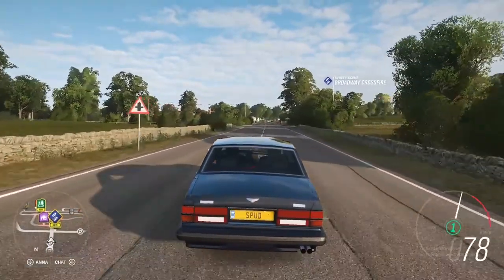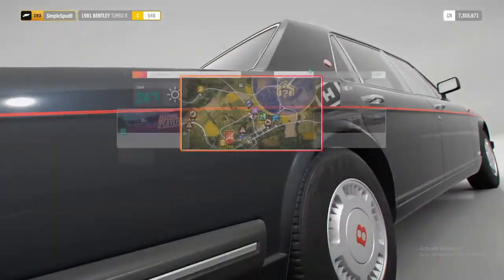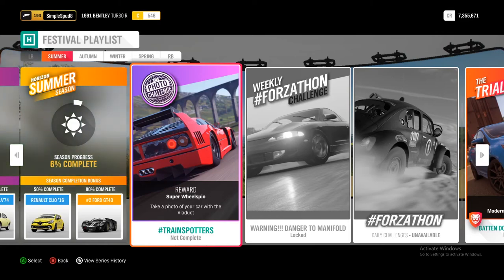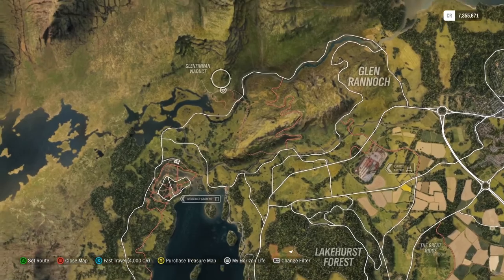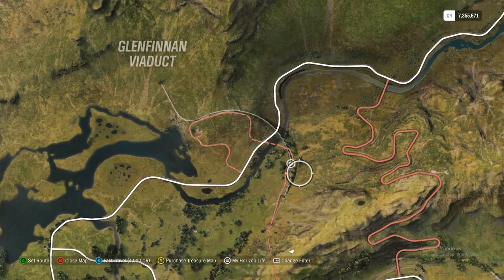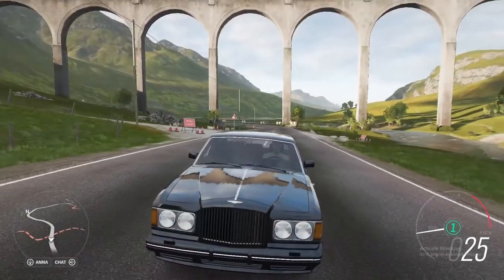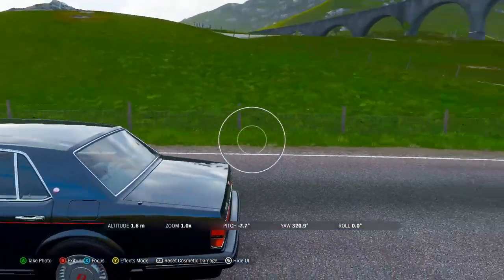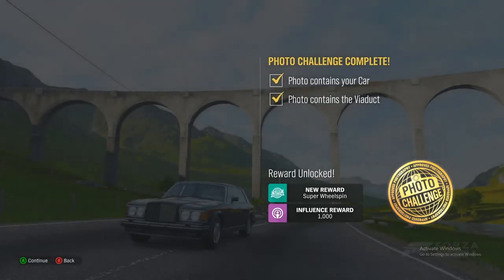Where is the Viaducts in Forza? (update 26 summer photo challenge)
Showing you the viaducts location for the update 26 summer photo challenge, where it is and where to take the picture to complete the weekly challenge.

Where is the Viaducts in Forza?,Trainspotter challenge forza horizon 4,summer photo challenge location fh4,viaducts photo challenge,how to complete trainspotter challenge,simplespud,update 26 summer photo challenge